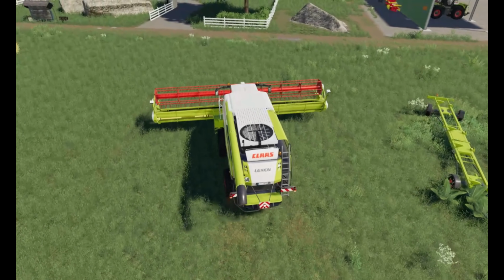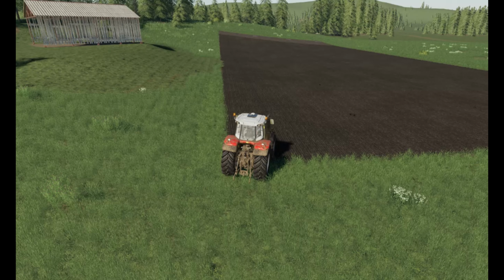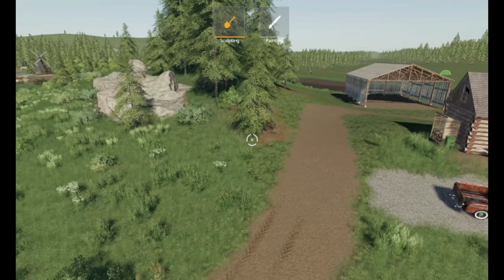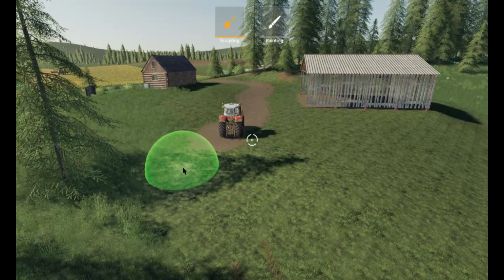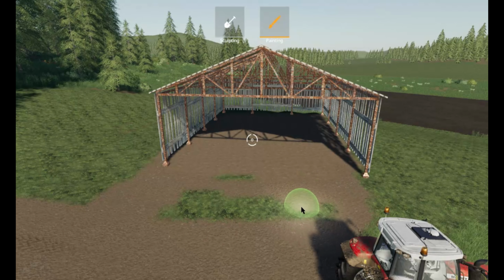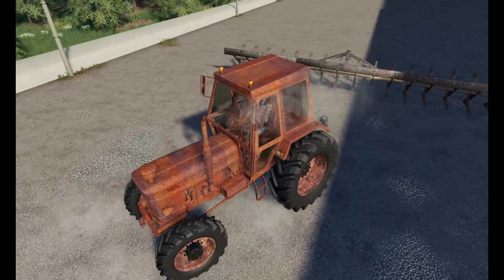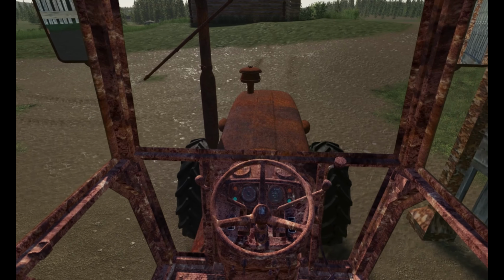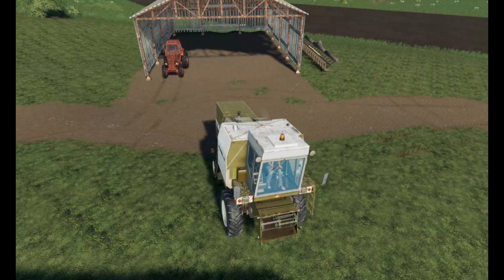FS19 Tim's Farming Adventures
Working at the neighbors farm.
2 tips for square even fields.